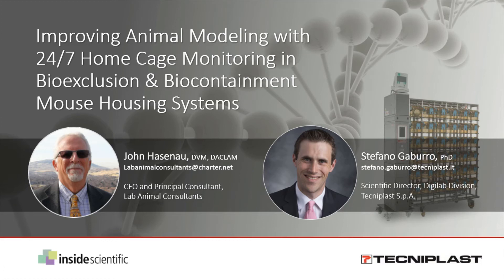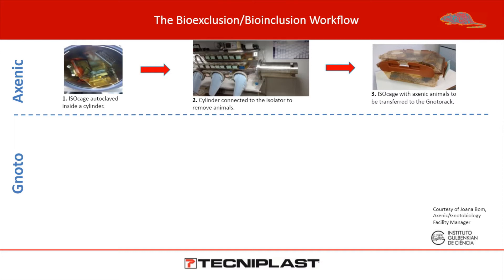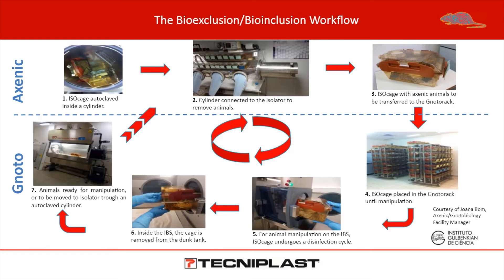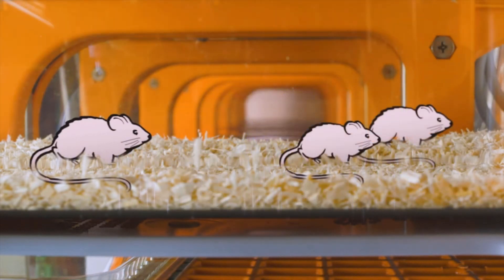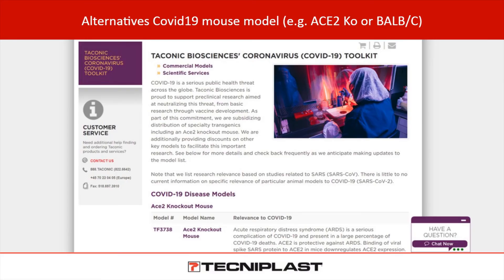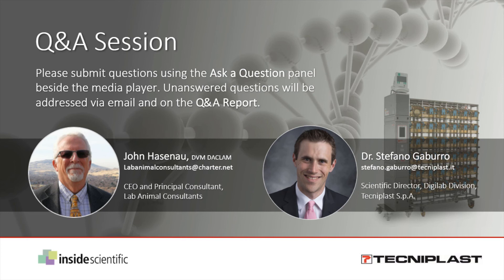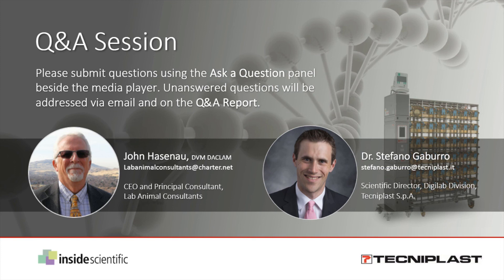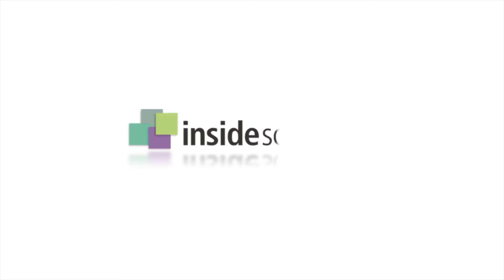Improving Animal Modeling with 24/7 Home Cage Monitoring in Bioexclusion & Biocontainment Systems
Recently, a surging response to the COVID-19 pandemic has led to an exponential increase in study support for biocontainment and bioexclusion research. Mouse models are being rapidly developed in both areas, and biosafe housing of these animal models is critical. Additionally, non-invasive home cage monitoring can improve the translational value of these research models.

Locomotor activity patterns can be monitored 24/7 as a diagnostic tool for biosecurity studies. Researchers, staff and animals alike will also benefit from a decreased need for animal handling, caging manipulations and animal monitoring.

This webinar will be most valuable for institutions where biocontainment and bioexclusion work is being considered or conducted, and for researchers who wish to better understand what can be achieved through continuous measurement of animal welfare based of use of non-invasive activity monitoring.